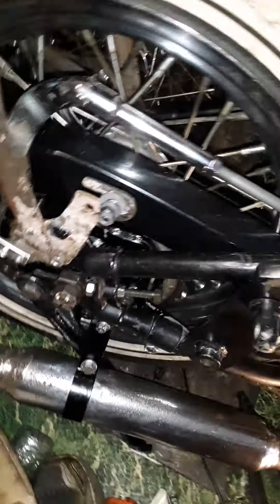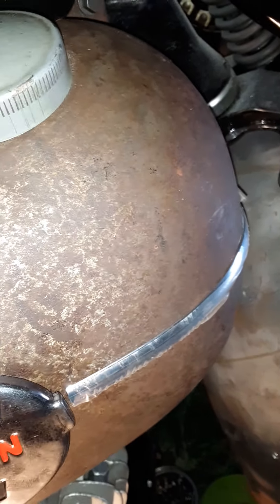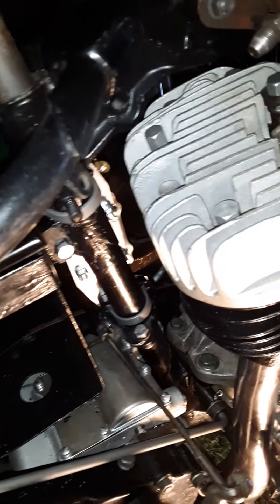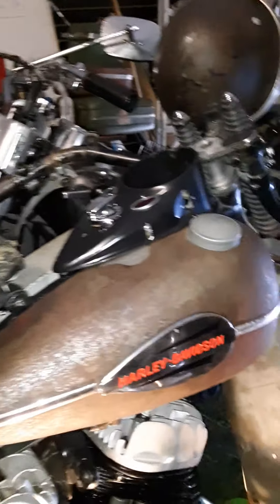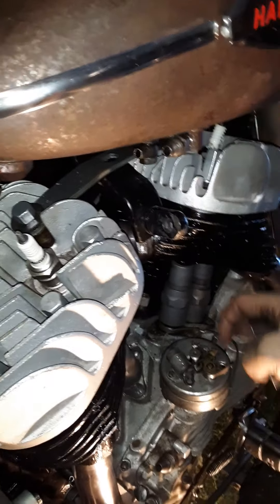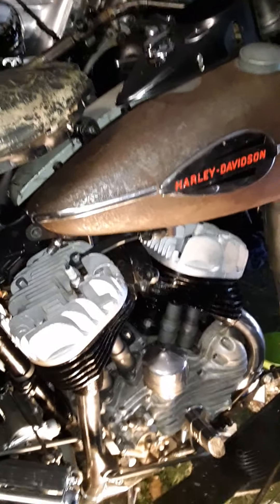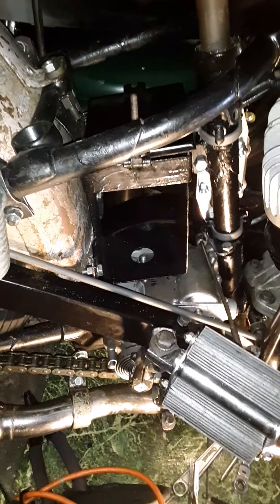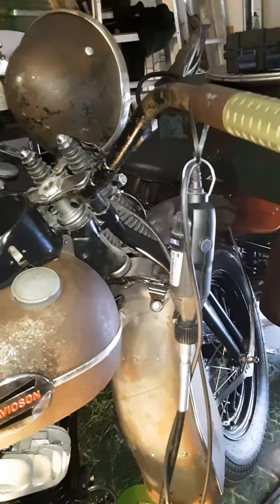August 25, 2020 harley davidson 1945 wl build during quarantine ...